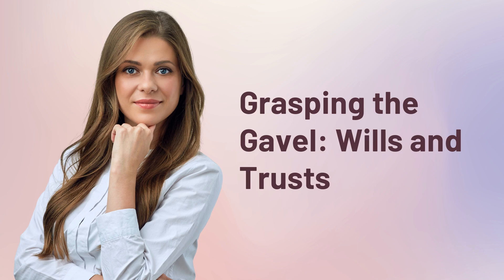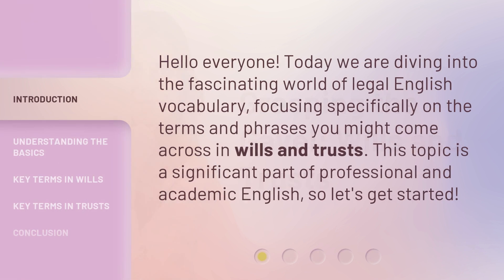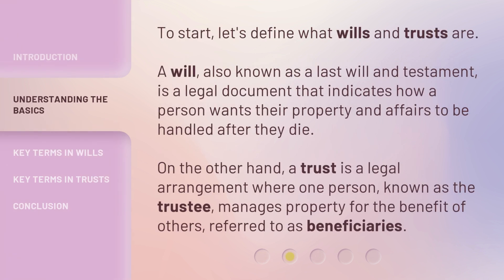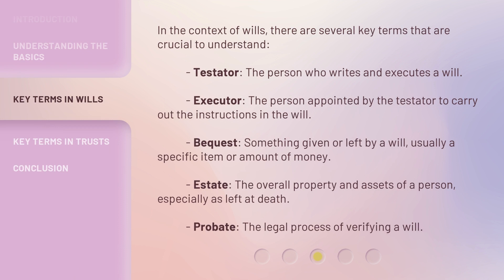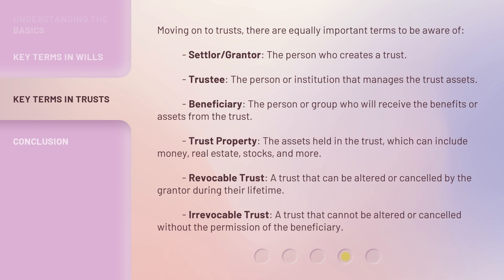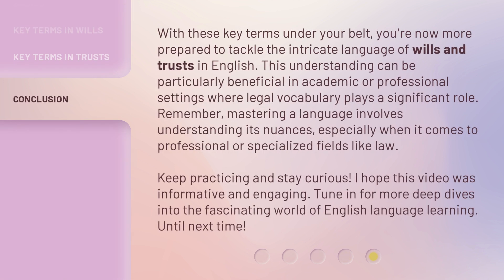Grasping the Gavel: Wills and Trusts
Grasping the Gavel: Wills and Trusts Explained • Join us as we delve into the captivating world of legal English vocabulary, specifically focusing on the terms and phrases you need to know when dealing with wills and trusts. Learn about the basics, key terms, and important concepts in an engaging and informative way. Whether you're a professional or a student, this video is a must-watch to enhance your understanding of wills and trusts.

00:00 • Introduction - Grasping the Gavel: Wills and Trusts
00:28 • Understanding the Basics
00:57 • Key Terms in Wills
01:35 • Key Terms in Trusts